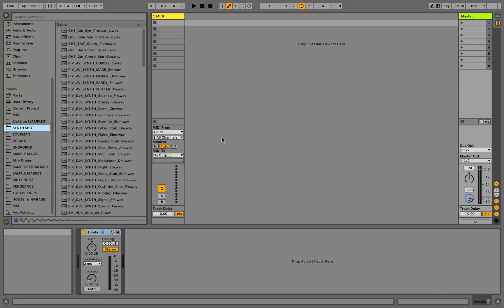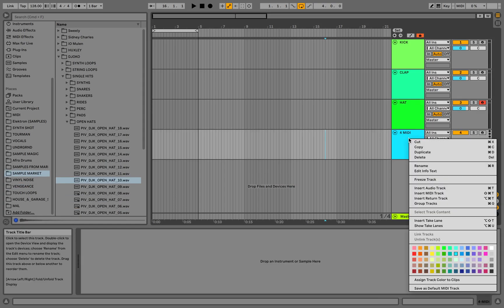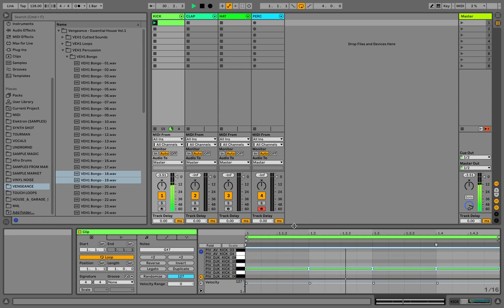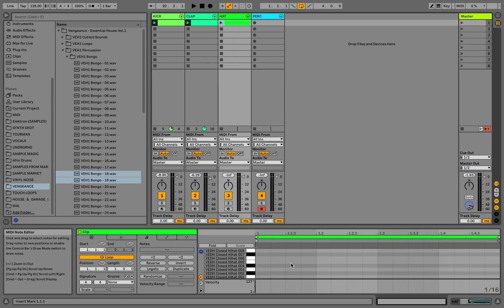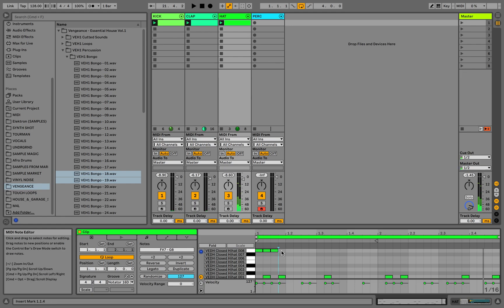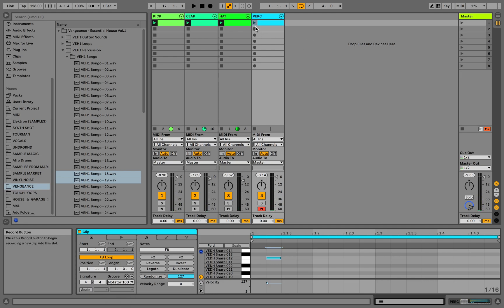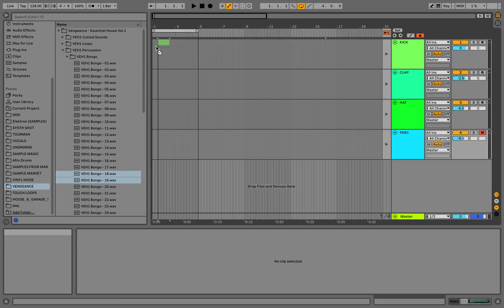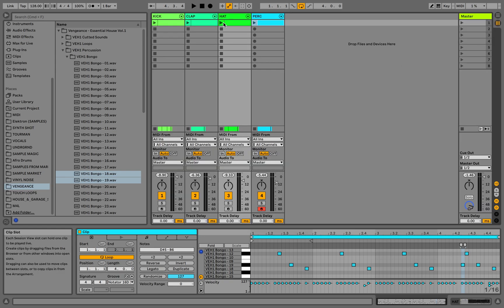Amazing Way To Program Drums In Ableton Live!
(By becoming our Patron you will instantly get over 40 Ableton Live templates and sample packs for couple of bucks!)

In this video i will be showing you amazing way to program your drums in Ableton Live!
Let me know if you like the video so I will make more tutorials in the future! If you have any question leave them in the comments and I'll answer those ASAP!